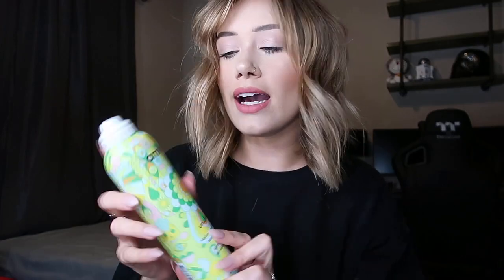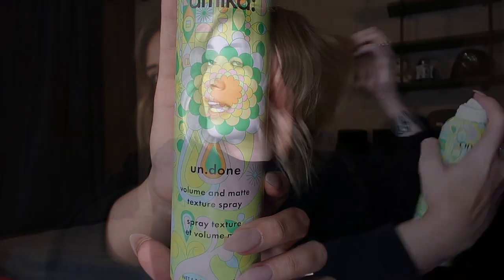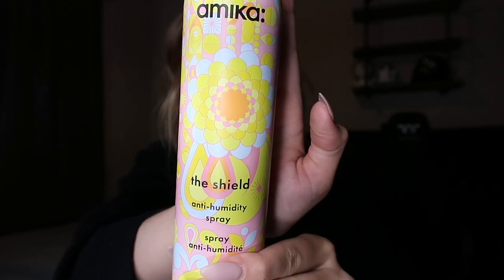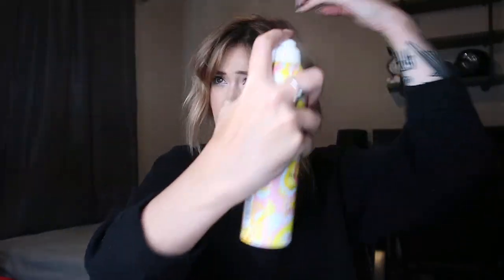HOW I GET MY BEACHY WAVES | LIFE OF A HAIRSTYLIST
This is a step by step tutorial on how I achieve my go to beachy wave style! I really enjoyed making this for you guys! I have some more coming your way!

Products Used:
Babyliss 1 1/4" Marcel Iron
Amika Un.Done Texture Spray
Amika The Shield Anti-Humidity Spray